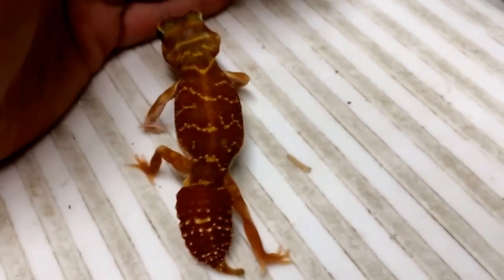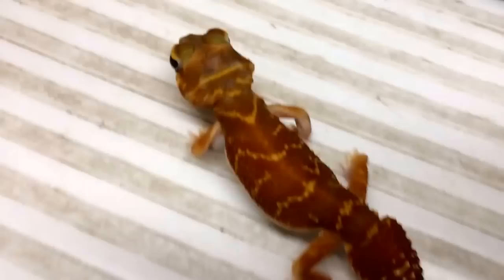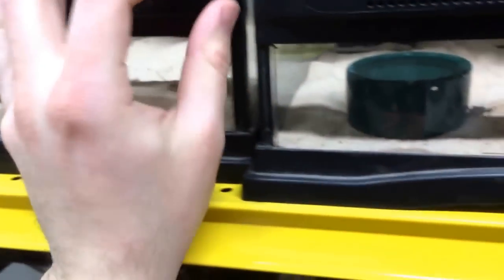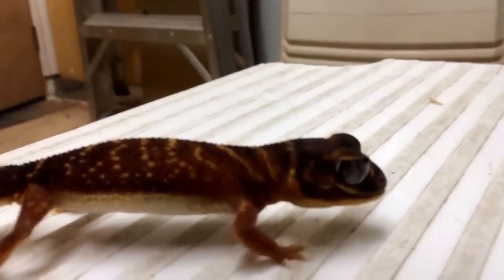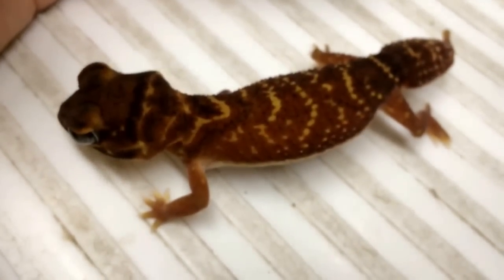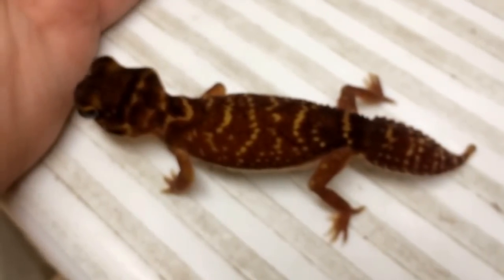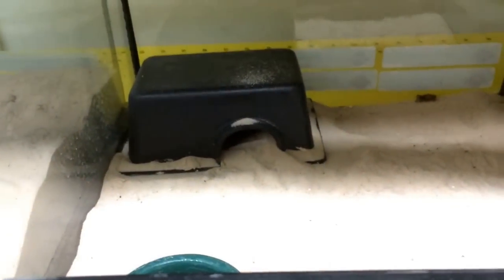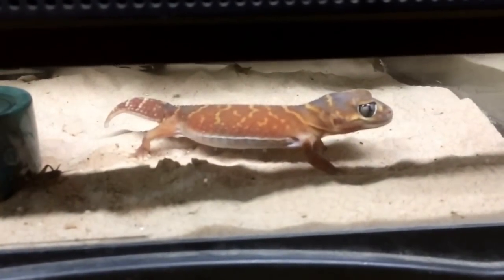Smooth Knobtail Geckos! (Nephrurus levis)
Smooth Knobtail Geckos, 1.2 that should breed for us this coming season.